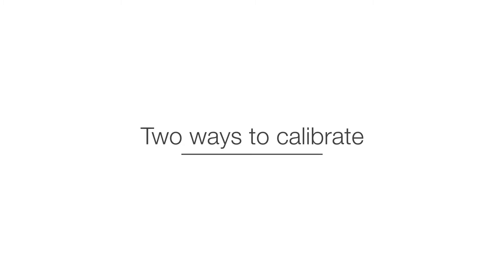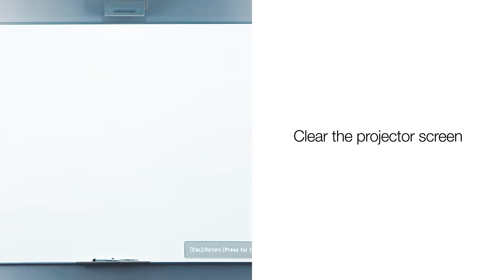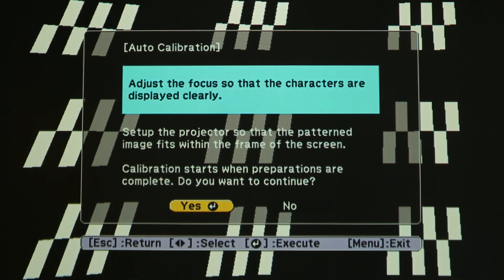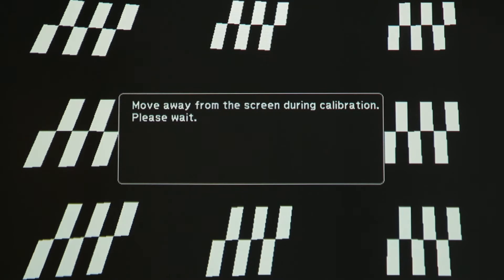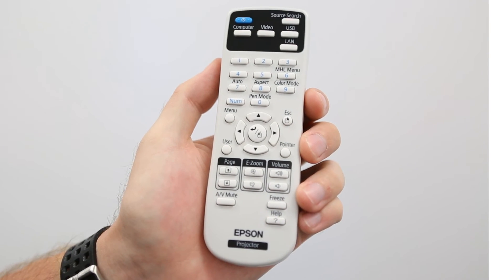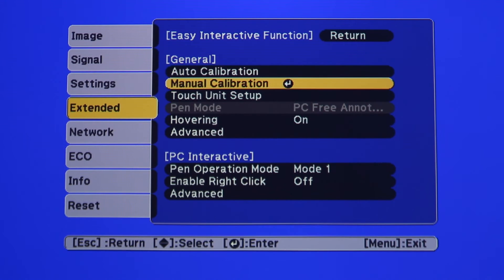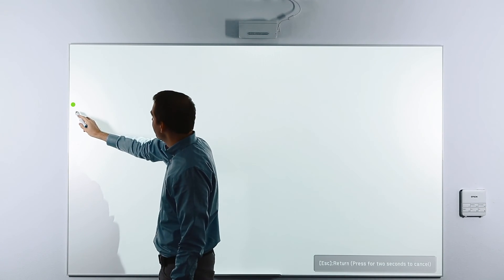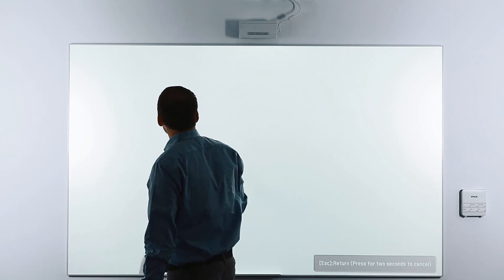Epson BrightLink Projectors | How to Calibrate the Interactive Pens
Learn how to calibrate Epson BrightLink projectors' interactive pens.